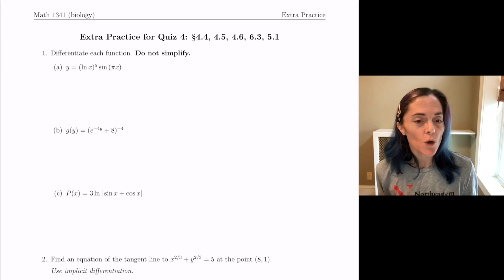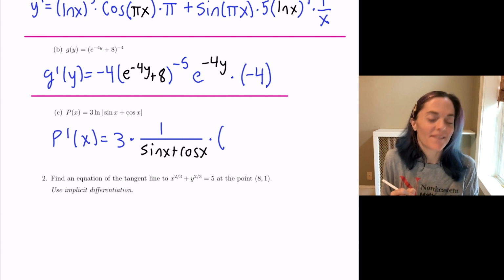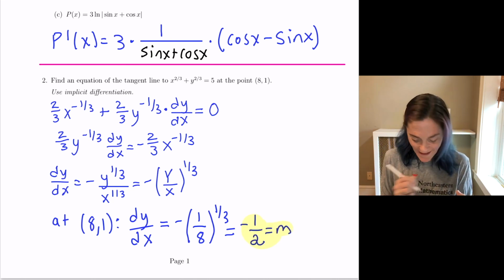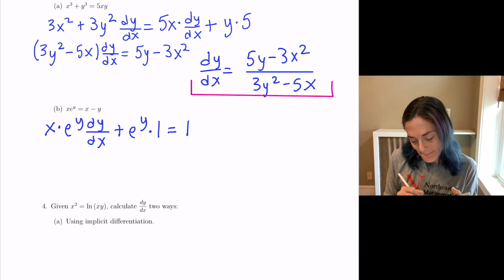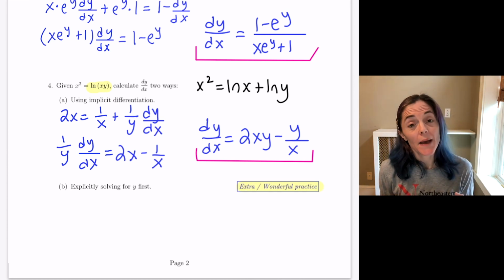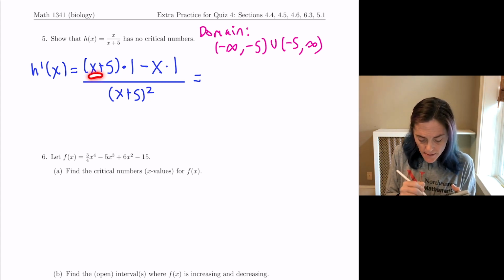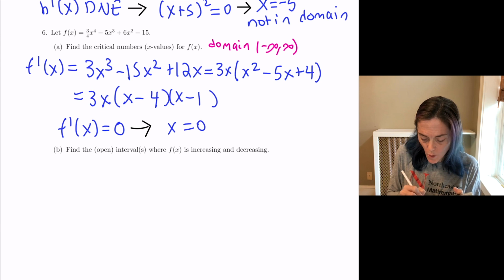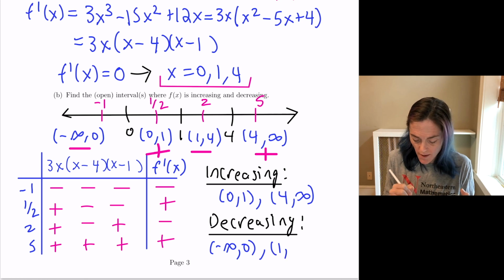Calculus I: Quiz 4 Extra Practice (bio)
More practice with differentiation including implicit differentiation.  Critical numbers and open intervals of increasing and decreasing.